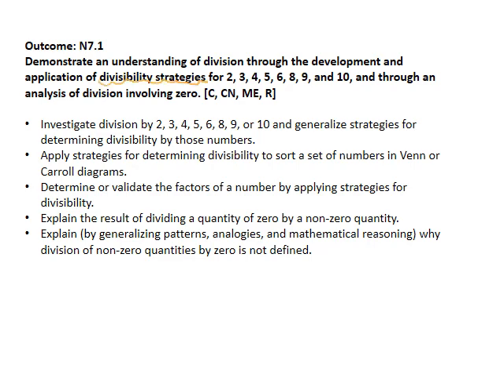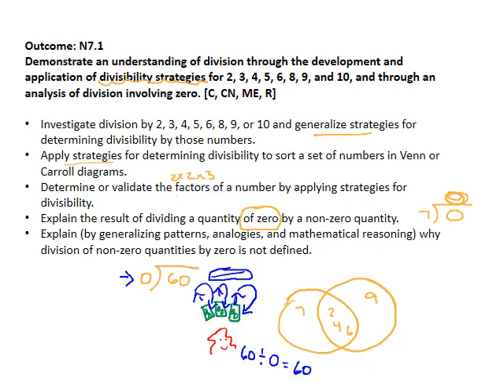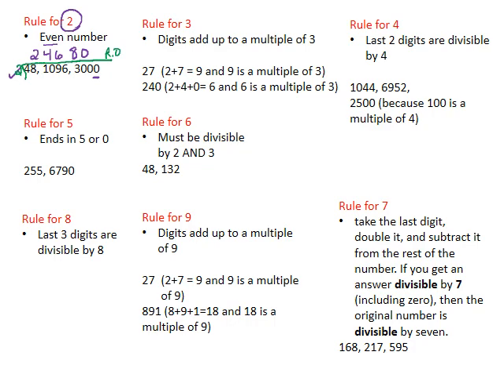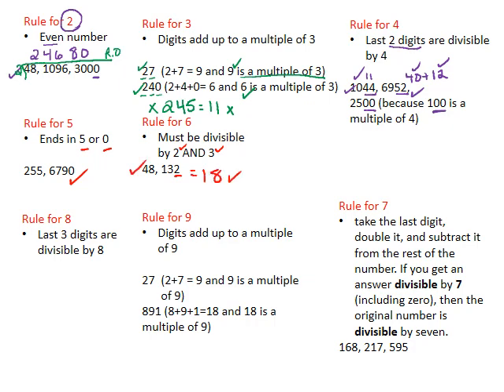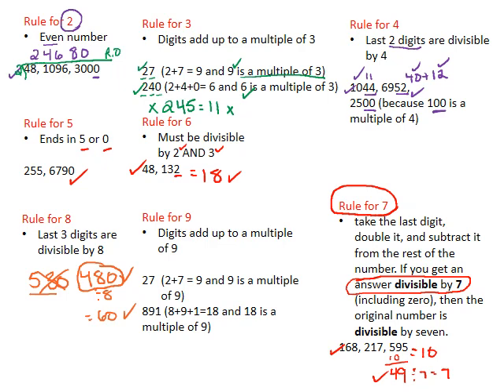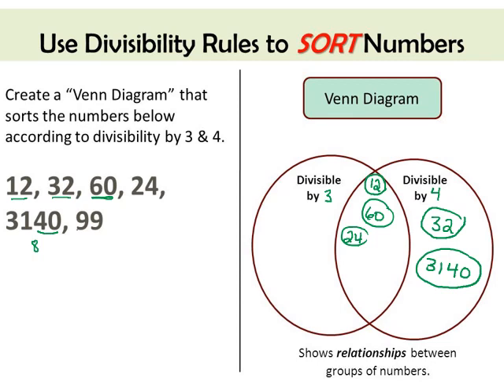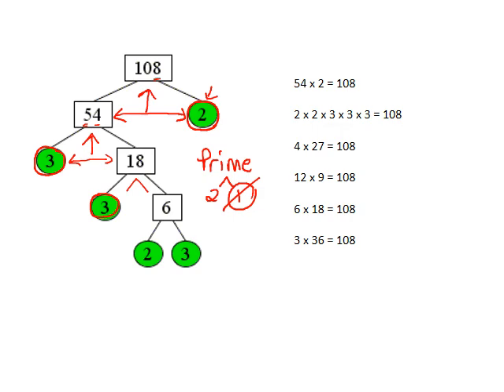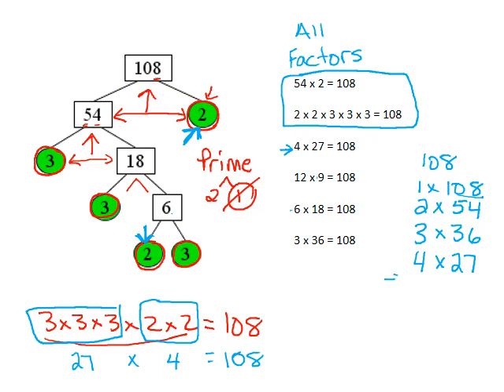N 7 1 Division